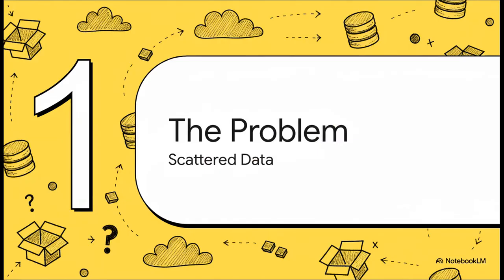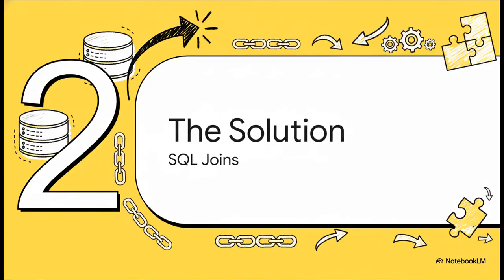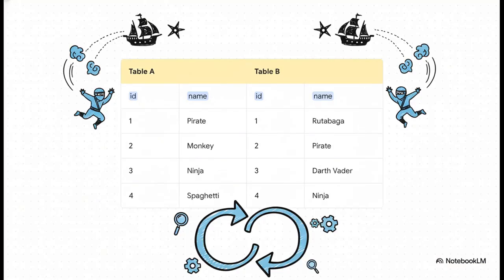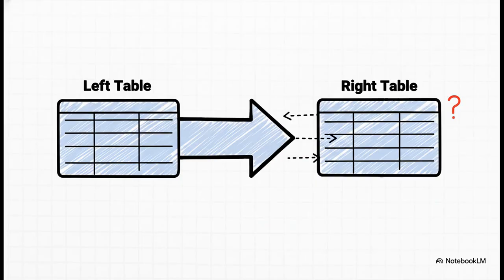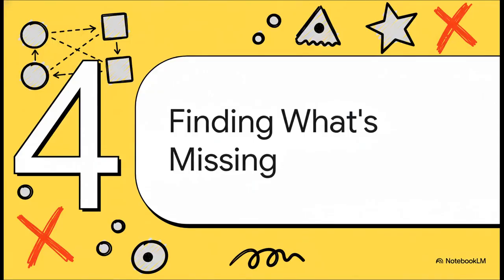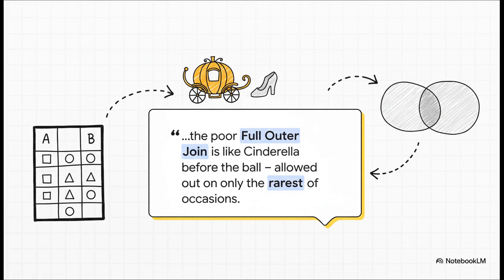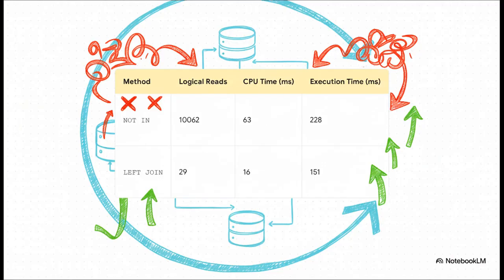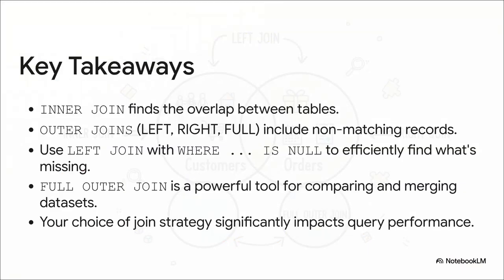Computer Science — SQL JOINs Explained with Real Database Examples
SQL joins allow you to combine data from multiple tables.

In this Computer Science lesson, I explain:
• INNER JOIN
• LEFT JOIN
• RIGHT JOIN
• Practical query examples

Target: Computer Science and data students.